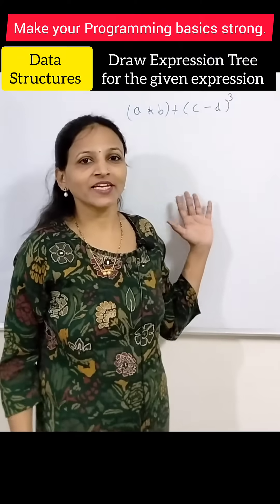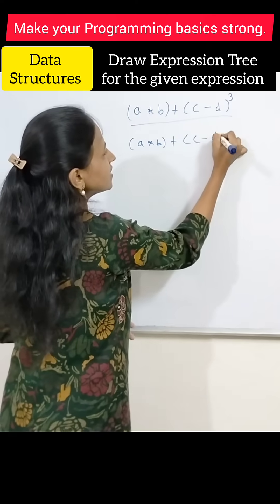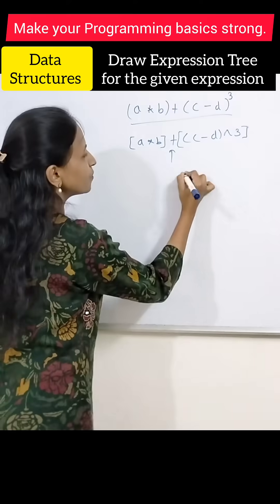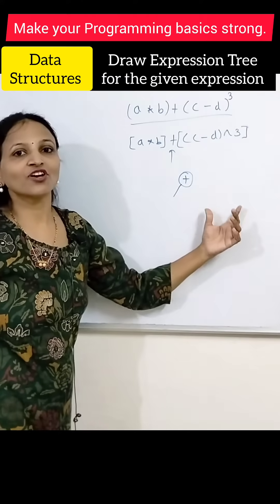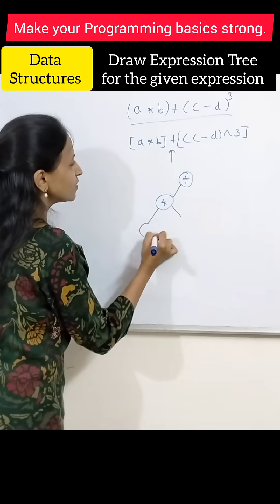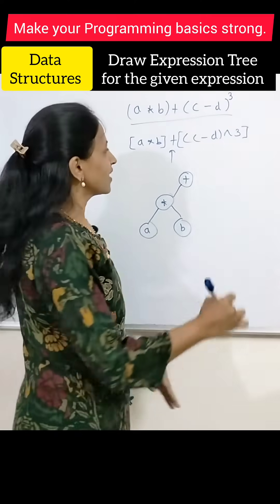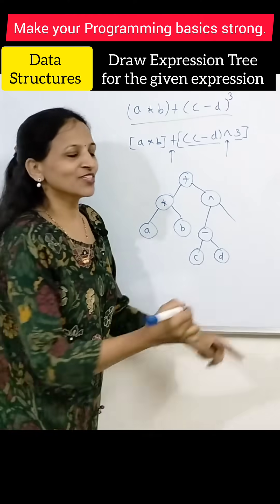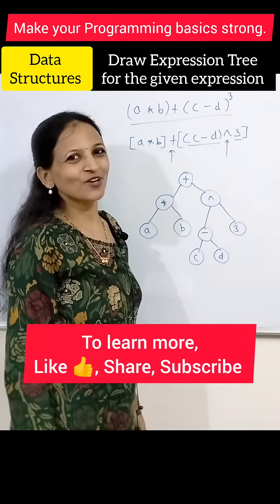Draw an Expression Tree for the given expression (Data Structure)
Draw an Expression Tree for the given expression (Data Structure) @elogic22